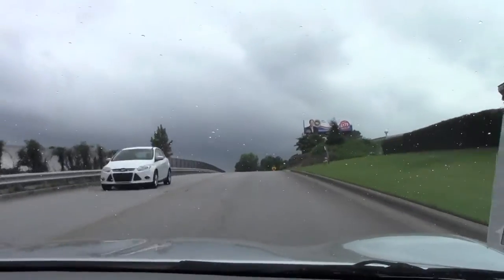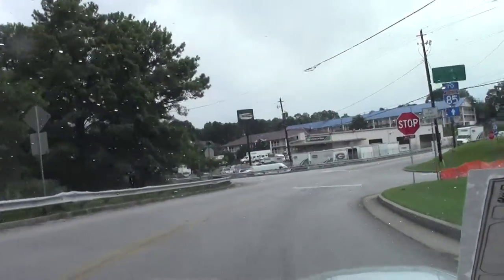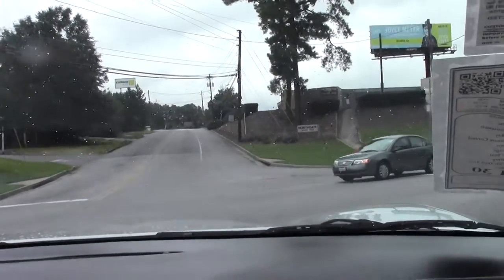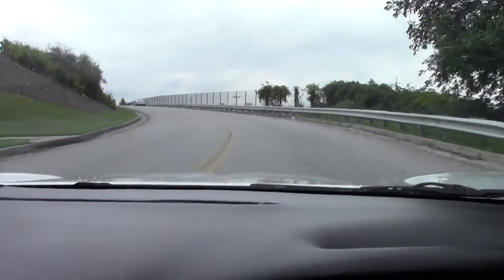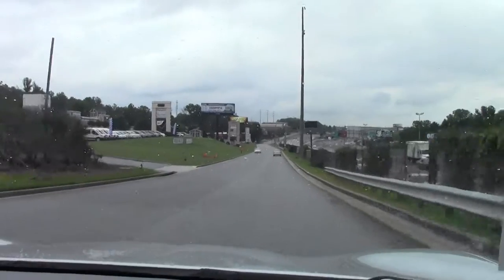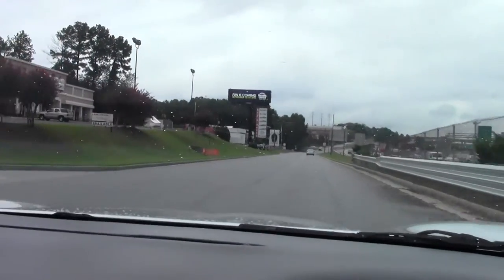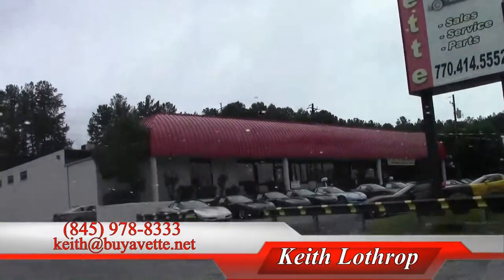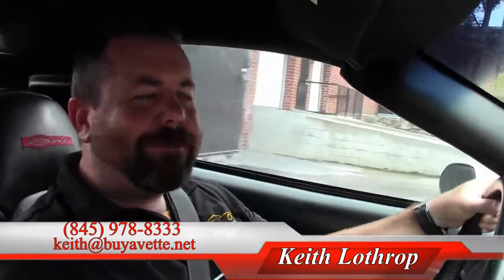2003 Corvette Z06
2003 Corvette Z06 For Sale

Quicksilver exterior, Black interior.

405hp LS6 engine, 6 speed manual transmission, posi rear-end.

Coming with a clean Carfax and 29,735 miles, this 2003 Corvette Z06 is in nice condition. This car's paint is vg, with a great shine. Factory Z06-specific wheels are vg, with Firestone Firehawk Wide Oval tires showing an average of 6/32nds tread depth remaining. The interior of this 2003 Corvette Z06 shows vg factory leather seats, steering wheel, and door panels. Additions to this car include window tint, Black fill-ins for the front and rear bumpers, and clear front turn signal lenses. This car has been fully serviced, and all instrument gauges, lights, turn signals, brakes, engine, transmission and rear-end are all in good operating condition. Please do not assume that this is an average condition Corvette, as Buyavette specializes in "hand-picked Corvettes" that are loaded with expensive factory options. All of our Certified Corvettes are way above average condition for the miles. In addition, they are all fully serviced. Consider that sellers rarely spend money getting full service before offering their car for sale. Dealers typically only wash the car before offering it for sale. We however adhere to strict quality control standards when purchasing, as well as inspections and service. All Certified Corvettes are fully serviced and ready to enjoy. Give us a call to take home this nice C5 Z06 today! 30K Miles.